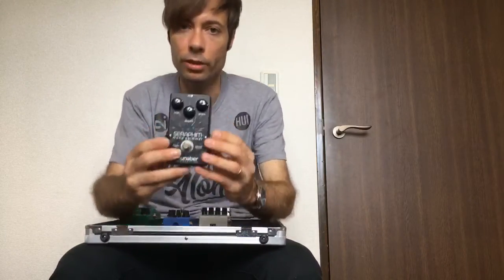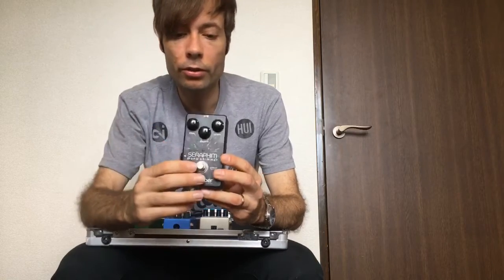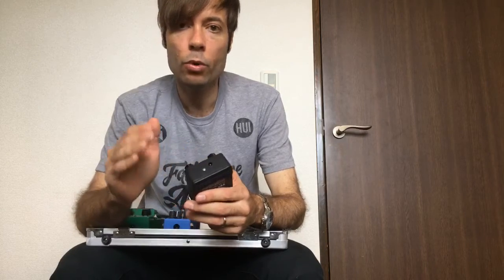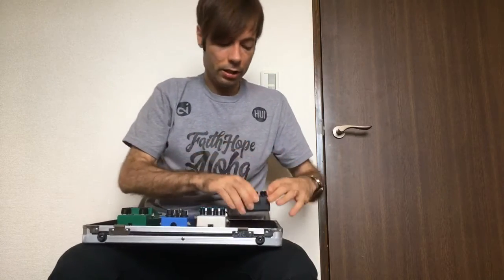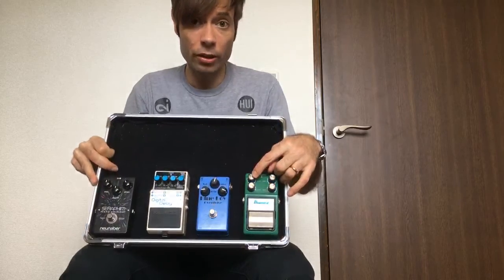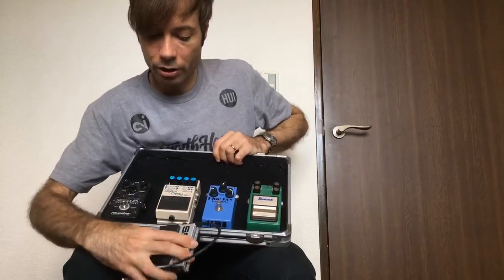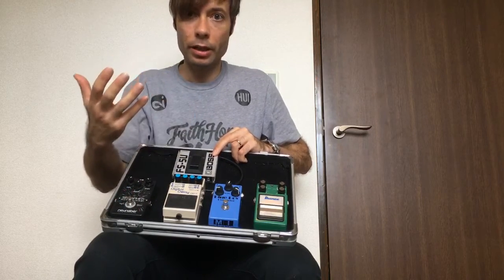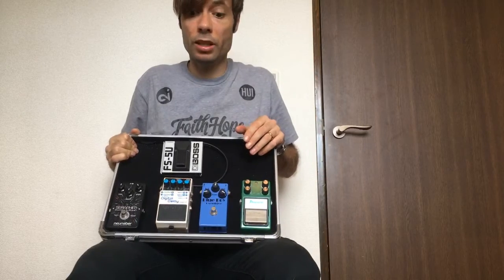Worship guitar tips - creating a basic pedalboard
For beginner to intermediate electric guitar players, especially those who play worship style at church, here are some basic tips regarding electric guitar gear - amps, guitars, pedals etc.
At the start I give some suggestions for beginner guitarists, then later some tips for intermediate guitarists who want to build a basic pedalboard,